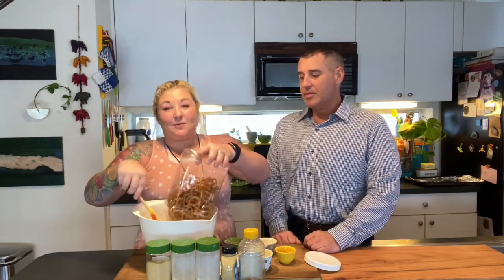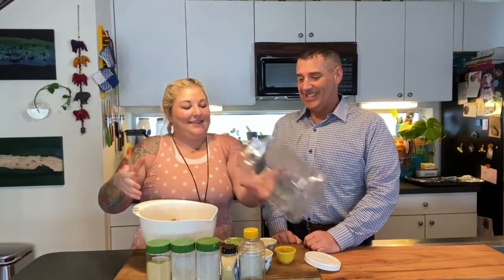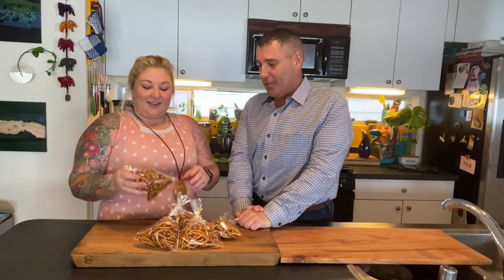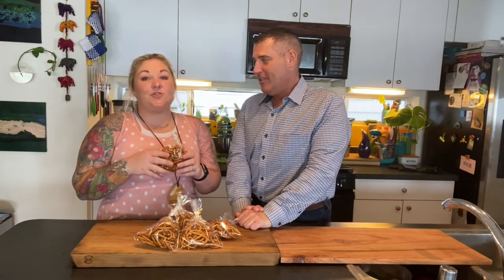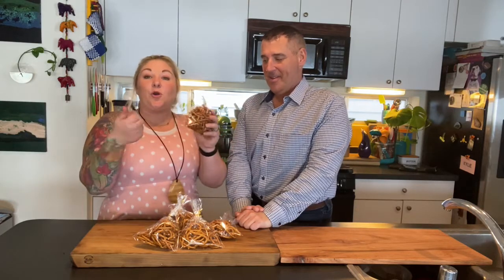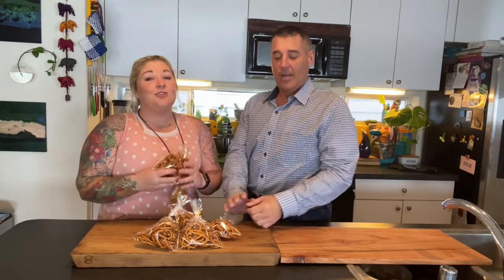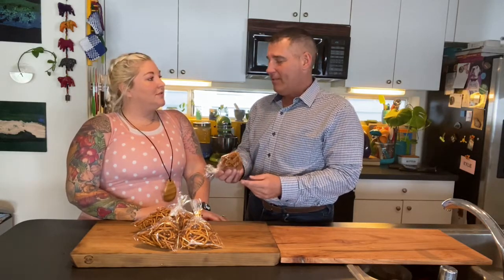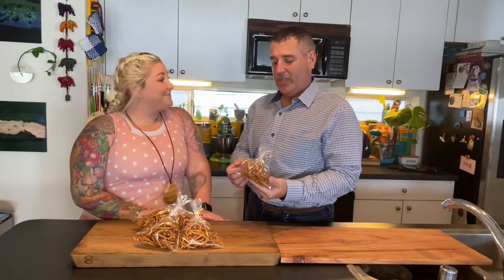Honey Mustard Pretzels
Prep Time: 5 minutes
Cook Time: 1 Hour
Servings: 10
Ingredients:
16 ounces of pretzels
1/4 cup of honey
3 tablespoons of Dijon mustard
1/2 teaspoon onion powder
1/4 teaspoon garlic powder
2 teaspoons dried mustard
3 tablespoons of melted butter

Instructions:
1. Preheat oven to 250 degrees
2. Line a baking sheet with foil for easy cleanup
3. Melt the butter, and add all the ingredients together in a large bowl. Mix the ingredients until combined.
4. Add pretzels to combined mixture and full coat the pretzels.
5. Place pretzels on a large baking sheet in a single layer at 250 degrees for 1 hour, stirring every 15 minutes.
6. Remove from the oven, allow cooking, separate the ones that stuck together and serve.